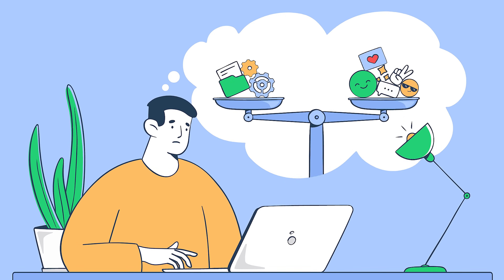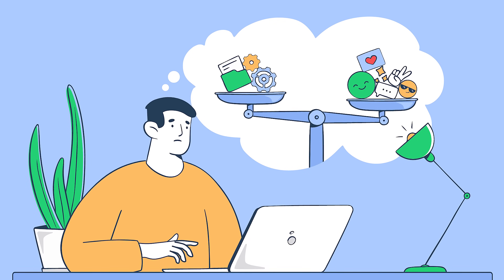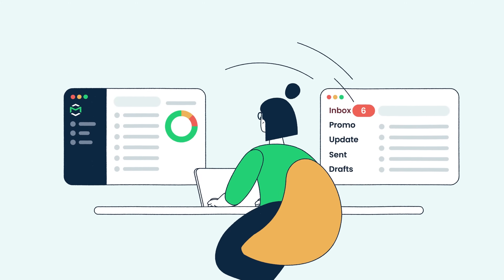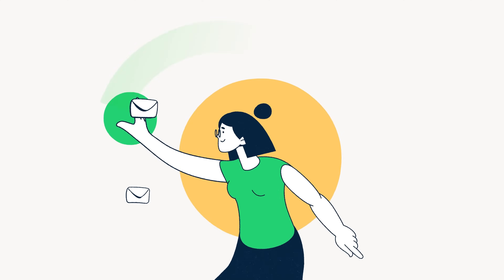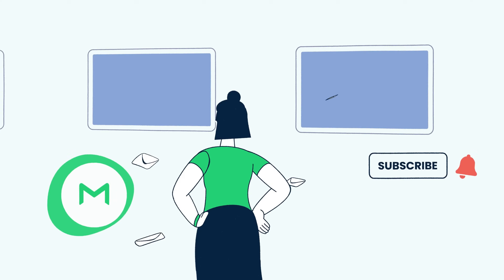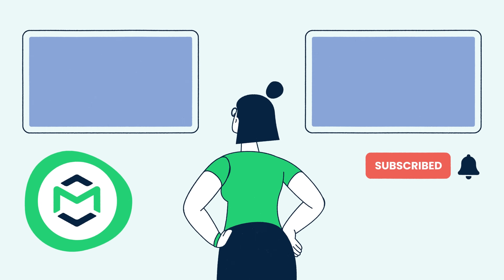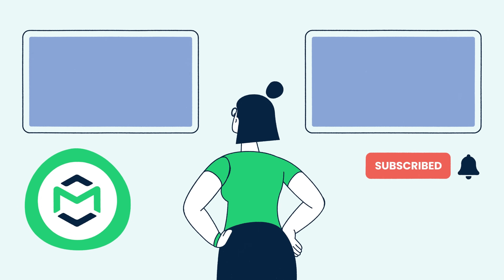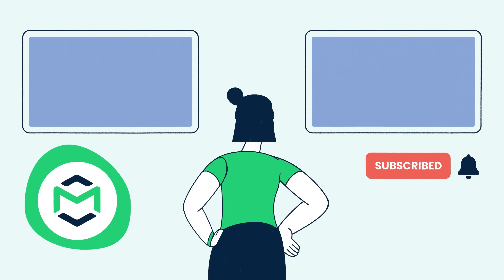Noreply Email Explained - Tutorial by Mailtrap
✅ No-Reply Email Disadvantages (00:16)
✅ Two-Way Communication Benefits (00:26)